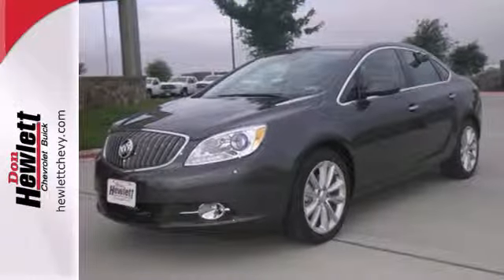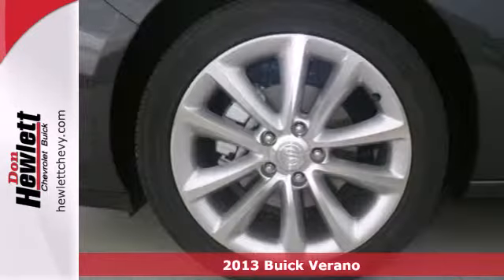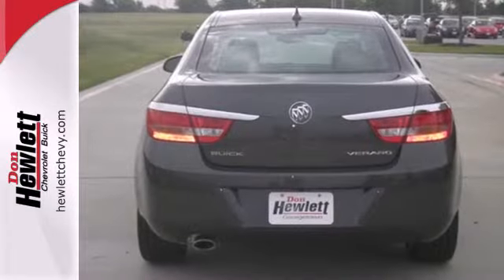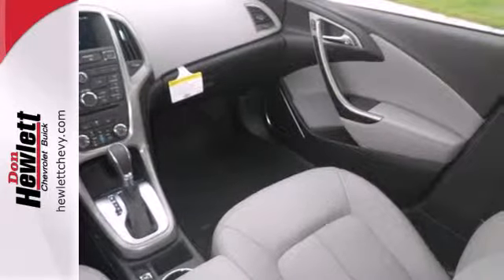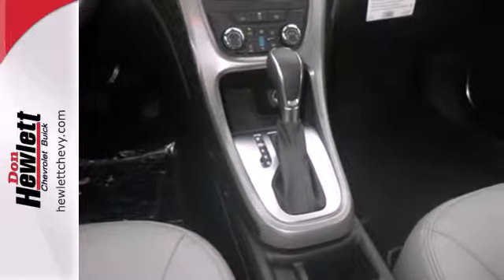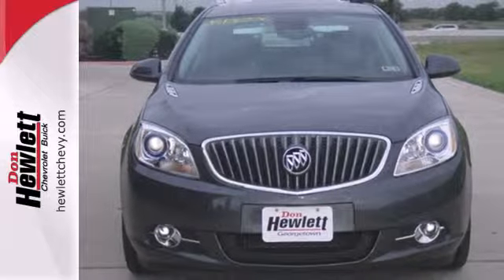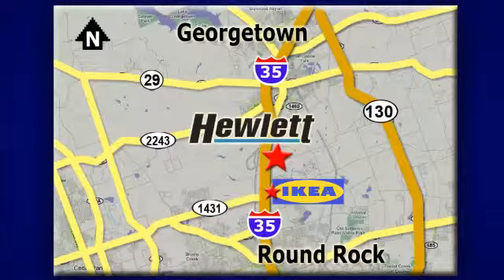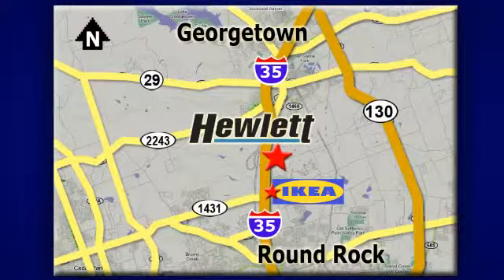2013 Buick Verano Austin Round-Rock Georgetown, TX B13226 - SOLD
Year: 2013
Make: Buick
Model: Verano
Engine: 2.4L 4 cyls
Transmission: Automatic 6-Speed
Color: Gbv Cyber Gray Metallic
Interior: Afa Medium Titanium
Stock #: B13226